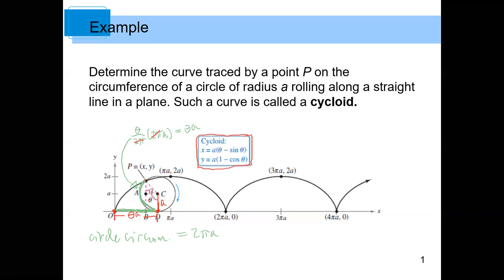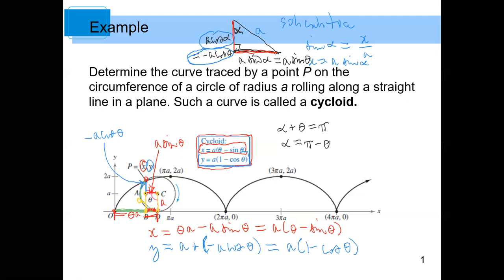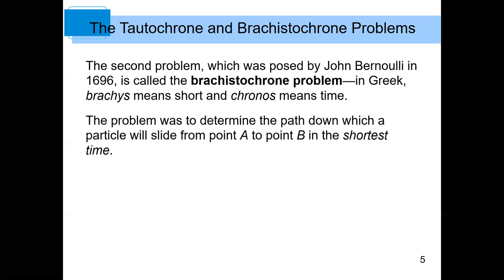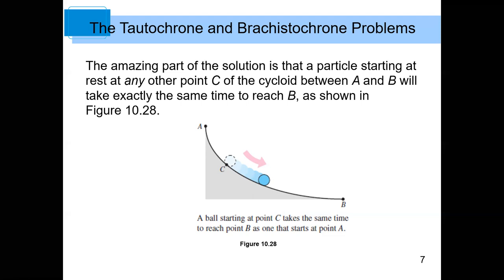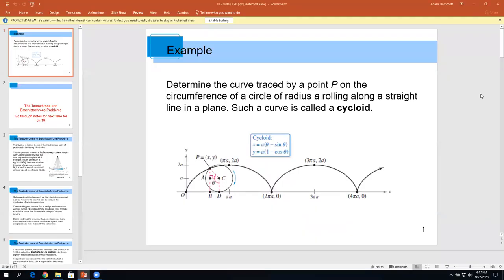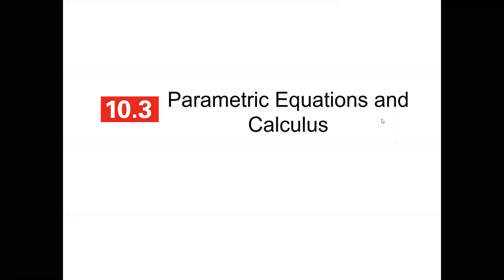10 8 20 Lecture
The Cycloid, and Parameteric Derivatives